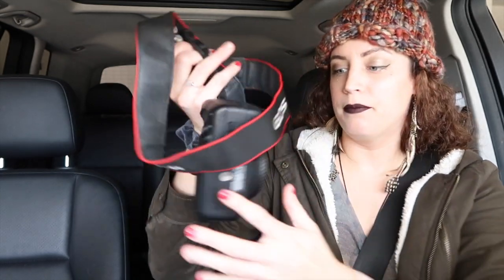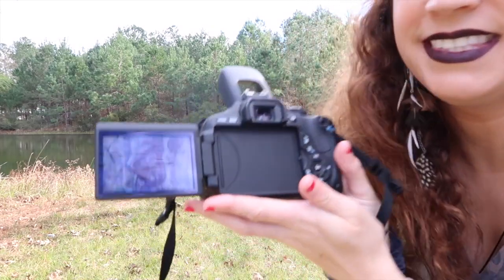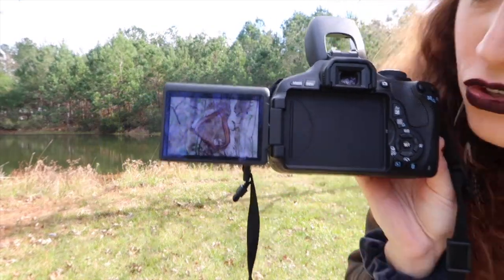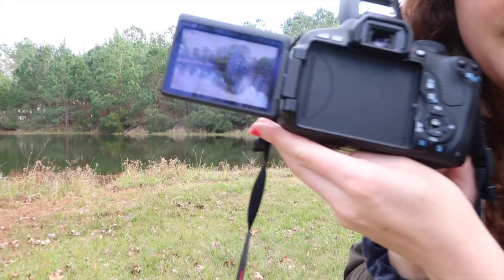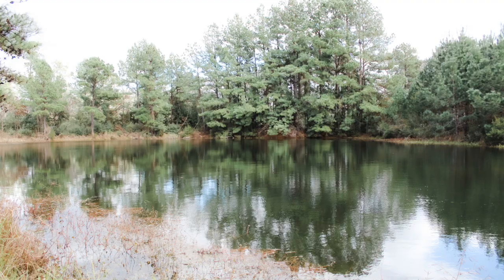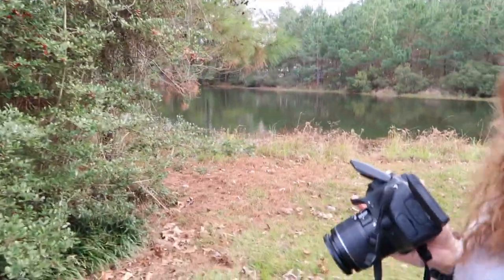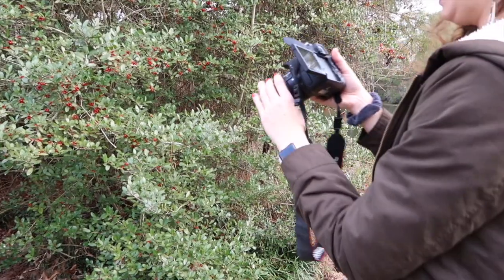Nature Walk With Me 🌿 Adventure Photography 📸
» SALE EXTENDED! GET THE 2021 PLANNING WORKSHOP FOR JUST $27

☟ OTHER FREEBIES ☟
» MASTERCLASS + WORKBOOK: The 7 Pillars of Success for the Creative Business Owner
» TRAINING + SPREADSHEET: How to Write More Words Every Day (How I Write 3,000 Words A Day!)
△ READY TO LIVE YOUR LIFE ON PURPOSE? TAKE THE WHOLE 4 CHALLENGE (IT'S FREE!) △ To sign up and get your free workbook, go

♡ VALIANCE COACHING PROGRAM ♡
Are you an aspiring author? Do you want a tried-and-true, easy-to-follow roadmap on how to get there? Get all the details on VALIANCE, my self-study coaching program for writers,

♡ ELEVATE COACHING PROGRAM ♡
Are you an aspiring entrepreneur looking to launch a creative business that actually makes you money? Tired of the 9-5 grind? Looking for TRUE FREEDOM in both life and business? Get all the details on ELEVATE, my self-study coaching program for creative entrepreneurs,

BE YOUR OWN GOALS (Personal Development/Nonfiction)
Amazon (+ebook)

SOULFLOW (Personal Development/Nonfiction/Nonfiction)
Amazon (+ebook)
Books-A-Million: Coming Soon

AUTOGRAPHED COPIES -- You can order signed paperback copies of ALL of my books

-- AUDIBLE: Get a FREE audiobook download and FREE 30-day trial with the largest digital audiobook provider with over 180,000 titles to choose from! to claim your free audiobook and trial!

I love receiving fanmail via snail mail!
Mailing Address:
Kristen Martin